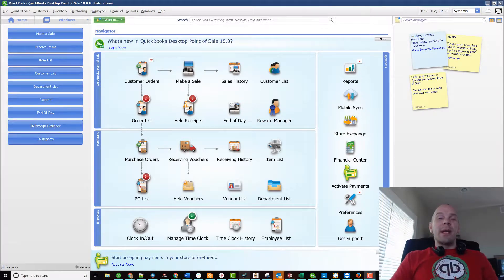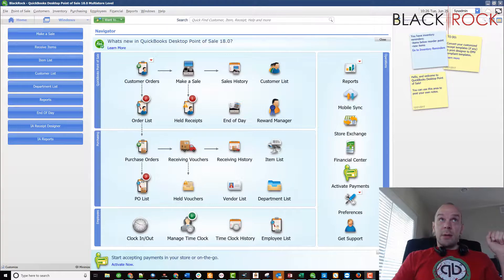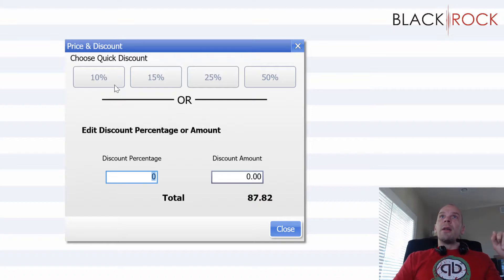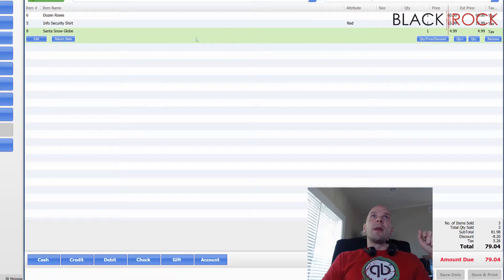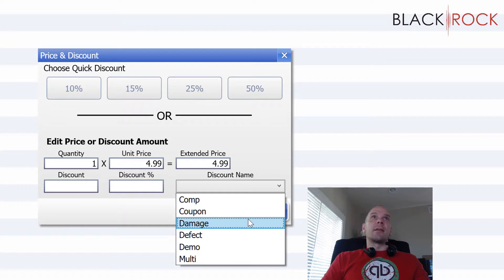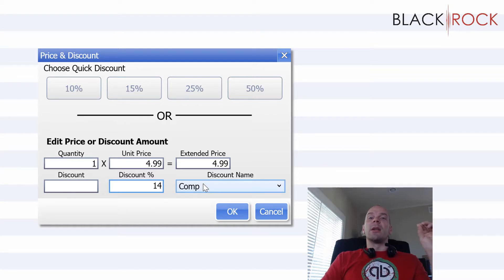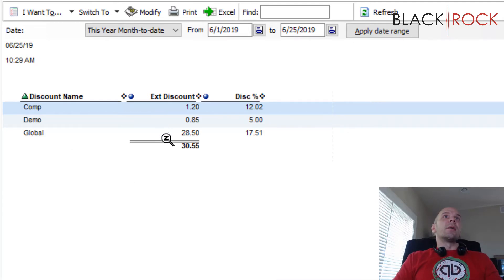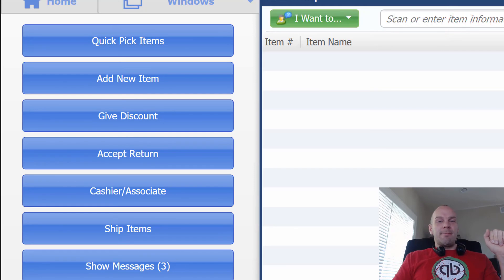QuickBooks POS Manual Discounts - Giving Discounts On Sales and Discount Reporting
There are several ways to discount a sale in QuickBooks POS.
Manual item discount:
Manual item discounts are applied to line items and are always given against the active price level.
To manually discount an item on a receipt:
Select an item being sold on the QuickBooks POS receipt and then click the Qty/Price/Discount button.

Click a Quick Discount to apply one of the preset discounts (10%, 15%, etc.)
To discount by a different percentage, enter the percentage discount in the Discount % field.
To discount to a total amount, enter the new amount in either the Unit Price or the  Extended Price fields.
Select a Discount Name/Reason if required or desired, from the drop-down list of available reasons.
Select OK to close the dialog return to the receipt.

Optional Method
Navigate to the Price,  Discount %, Unit Discount , and Discount Name/Reason fields in the item list, enter a value, and press &lt;Enter&gt;. You may have to add these columns.

Notes:
When a value is entered in one of the item discount fields, Point of Sale calculates and displays the other fields.
In general, either the last or largest discount entered will override any previous discount. There is no "stacking" of item discounts. For example, if you list an item and manually give a 5% item discount, then list a customer with a defined 10% discount and apply it, the customer discount (10%) will replace the manually applied item discount.
Any time you manually edit the price of an item on a receipt it is considered a discount-even if you increase the price, which is counted as a negative discount. This amount will be shown as a discount on reports (including X/Z-Out reports). In addition, if you share data with QuickBooks financial software, the amount will be transferred to the QuickBooks account defined in Point of Sale company preferences as your Merchandise Discount account.
Discount reasons  are set up in Price Manager.

Look up memorized transactions QuickBooks 2019 tutorial for beginners,QuickBooks premier 2019 tutorial for beginners,QuickBooks premier 2019 tutorial,quick QuickBooks POS delete sales history - delete receipts and sales history QuickBooks Point of Saleblackrock POS

Intuit QuickBooks Point of Sale demo use the following links to download QuickBooks 2015 products: QuickBooks Point of Sale 2015 (12

How to give discount on QuickBooks Point of Sale invoice
Proadvisor coupon code QuickBooks printable coupon QuickBooks POS coupon code QuickBooks pro coupon amazon autor: we are too download video on youtube for free, customer discounts chart of accounts video in hd

QuickBooks POS 2013 using manual discounts. --- Only headquarters in QuickBooks POS can define group items  but all stores can sell group items (or list on other documents).  The group details window in QuickBooks POS displays the information entered so far on the left of the window and the grid on the right is used to add the component items to the group.
--- Add a group item in QuickBooks POS ---. When a group is listed on a sales document in QuickBooksk POS  the price of each component item is proportionally adjusted so that the total equals the specified group price. QuickBooks POS discounts - giving discounts on sales and discount reporting
QuickBooks POS: group items - sell groups of items together in QuickBooks POS. Learn about early bill payment discounts in QuickBooks pro 2018 at . Click here to sign up for our QuickBooks POS training class.

Upon saving  adjustment memos are added to your QuickBooks POS adjustment history lists (separate lists for quantity and cost memos).
QuickBooks POS delete sales history - delete receipts and sales history QuickBooks Point of Sale.  QuickBooks Point of Sale for windows [change]
Save up to 50% on our QuickBooks Point of Sale system QuickBooks POS delete sales history - delete receipts and sales history QuickBooks Point of Sale QuickBooks secrets. QuickBooks Point of Sale 2015 has also really done a great job in updating the look and feel of the user interface QuickBooks pro coupon amazon july 2018 QuickBooks coupon codes 100 off QuickBooks pro desktop program
QuickBooks POS discounts - giving discounts on sales and discount reporting